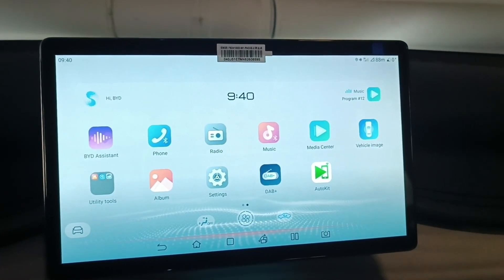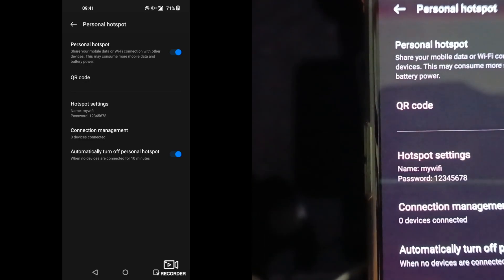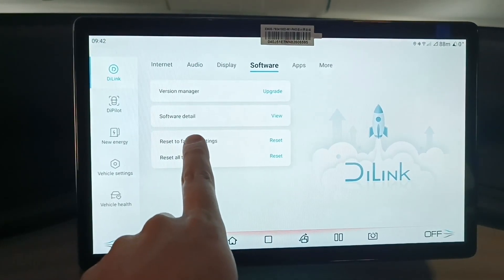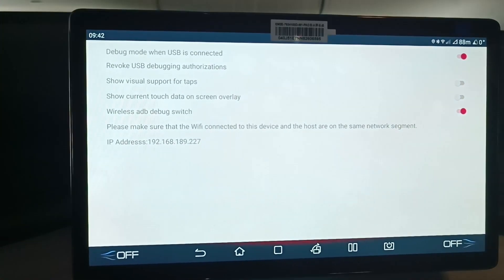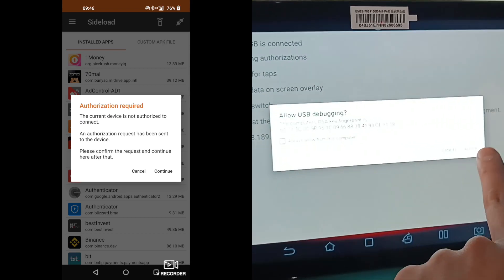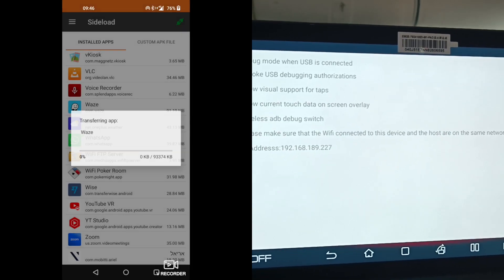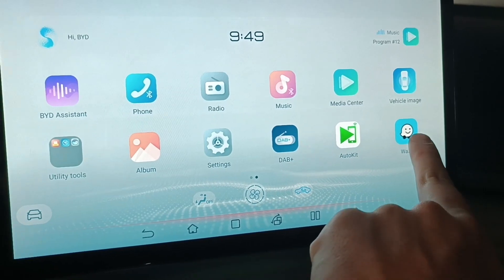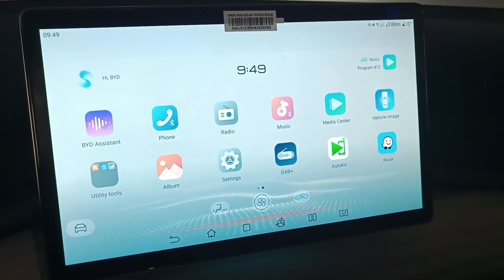Installing any APP on your BYD entertainment system!!! HD 1080p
A simple process of installing android apps on your BYD Atto 3 multimedia system.